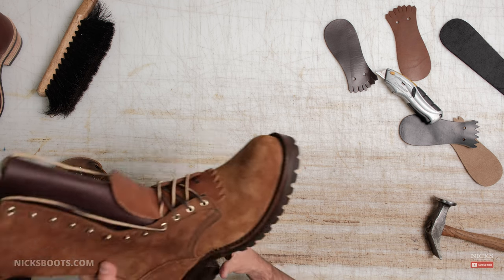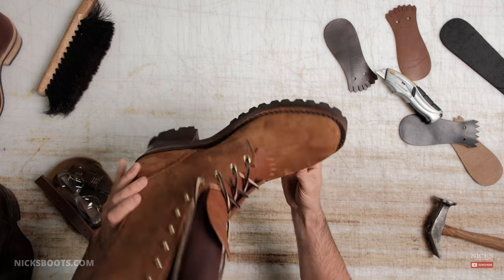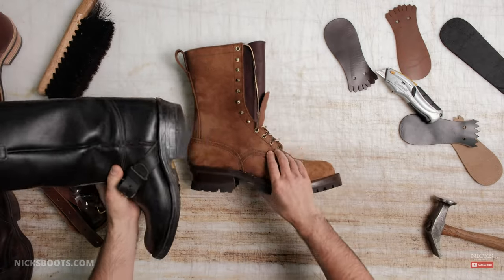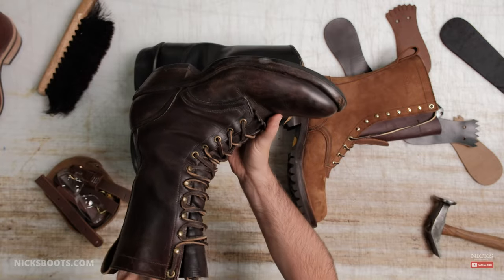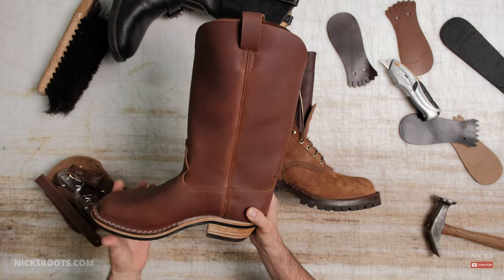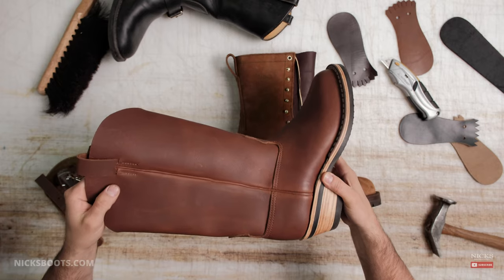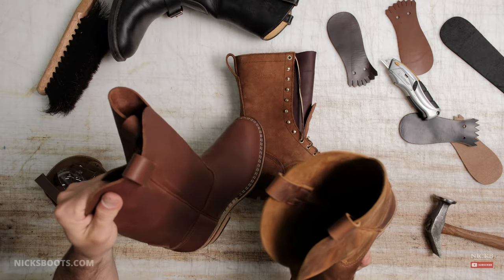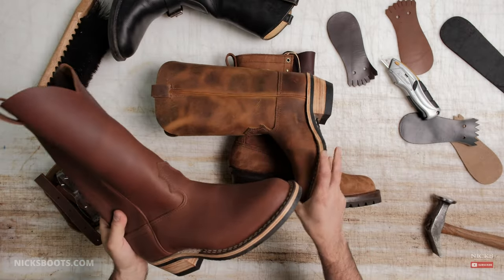New Kid on the Block? The Nicks Cowboy Boots!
Don't slack and get yourself a pair of Nicks Cowboy Boots!

You thought that the Nicks Chelsea boot was our fastest to put on?? Oh no! We are finally ready to announce the Nicks Cowboy Boots! These have been THE MOST requestion boots, you guys have been commenting for ages asking us to design and start making Western boots, and here we are! Make sure to order fast to get your boots as soon as possible!